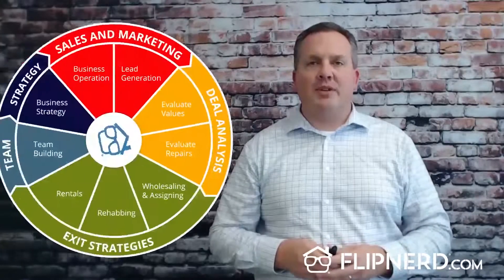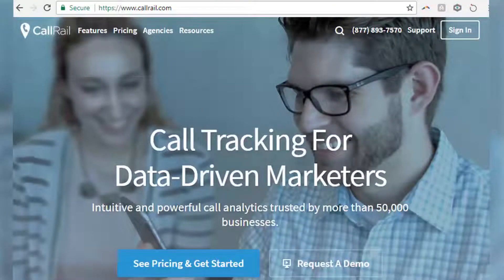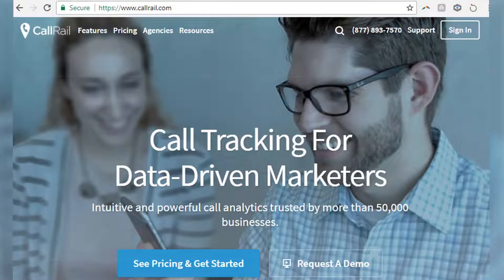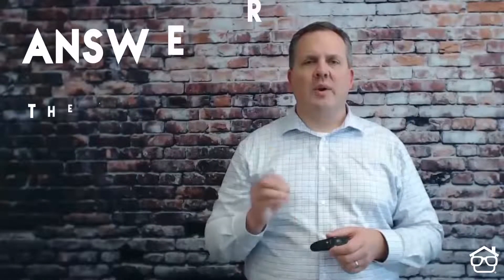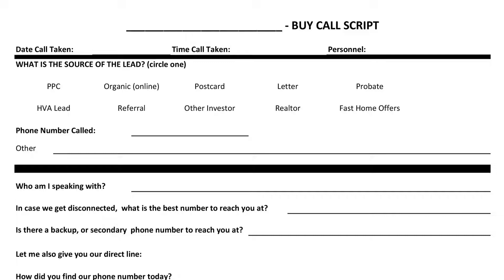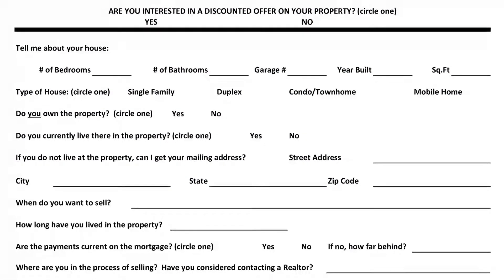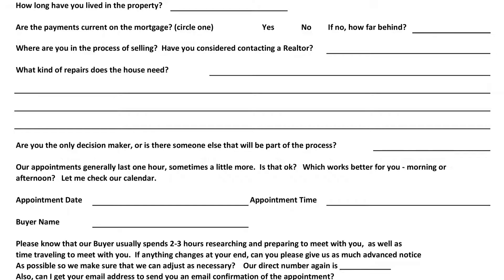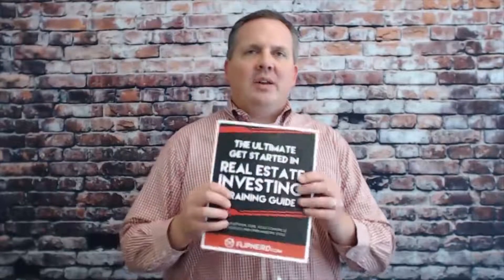3. How to Talk to Property Sellers as a Real Estate Investor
Access this FREE 10 part video series - and not only get access to the entire Master Class, but also access the FREE supplemental guide book, full of our best forms, contracts, checklists and other incredible resources!  Click above to get access for free, for a LIMITED TIME!

The 10 Lessons Include:
1. Real Estate Investing Strategy
2. Lead Generation for Real Estate Investors
3. How to Talk to Property Sellers as a Real Estate Investor
4. How to Meet with Property Sellers as a Real Estate Investor
5. How to Evaluate Market Values as a Real Estate Investor
6. How to Evaluate Property Repairs as a Real Estate Investor
7. Wholesaling Real Estate - Fundamentals
8. Rehabbing & Wholetailing Real Estate
9. Building Wealth with Rental Properties
10. Building your Real Estate Investing Team

Get full access to all 10 video lessons now, as well as the supplemental guide book